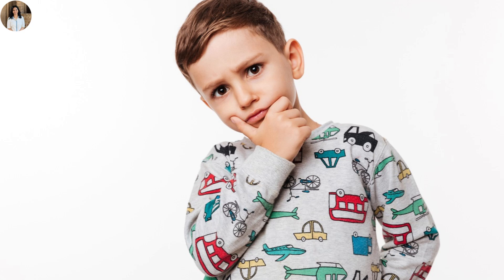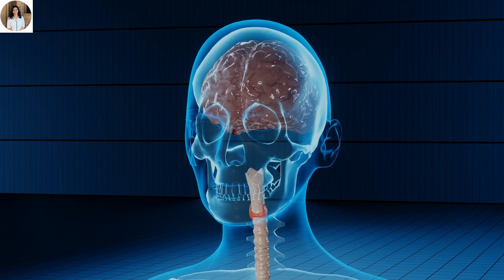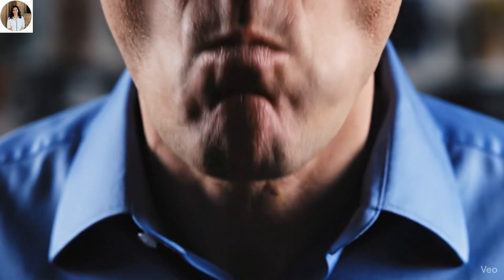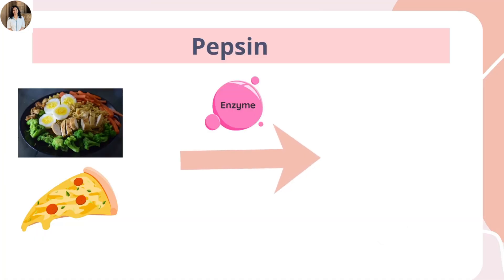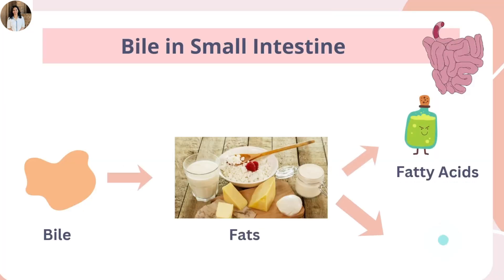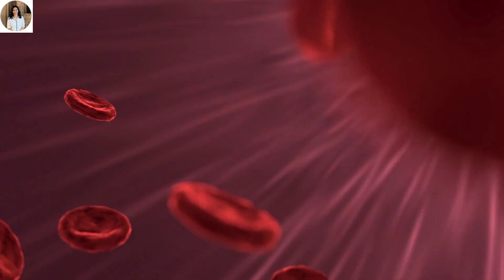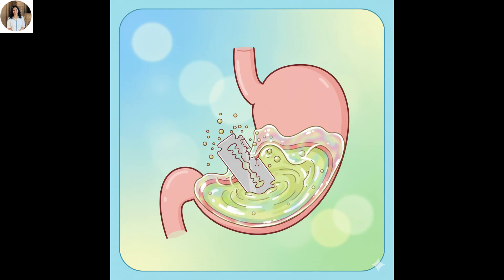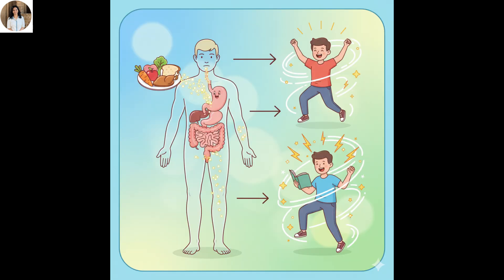What Happens After You Eat? 🍕 Human Digestive System Explained | Class 10 Biology | Life Processes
Ever wondered what really happens to that pizza you just ate? 🍕
In this fun and easy-to-understand video, we’ll take a journey inside your body to explore the Human Digestive System — from the very first bite in your mouth to the final step of digestion.

You’ll learn:
✅ What is digestion and why it’s important
✅ The role of each organ — mouth, oesophagus, stomach, small and large intestines
✅ How enzymes and digestive juices (like bile, pepsin & amylase) break down food
✅ Interesting facts — like how long digestion takes and how your stomach protects itself!

📚 Syllabus Covered:
👉 ICSE / CBSE Class 10 Biology – Life Processes
👉 Topic: Human Digestive System (with explanation + diagram cues)

Follow on